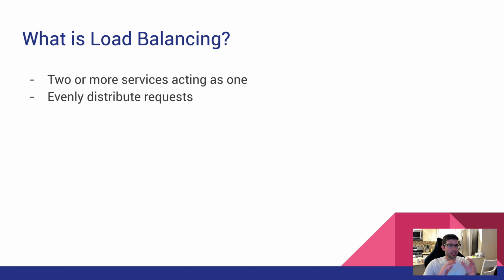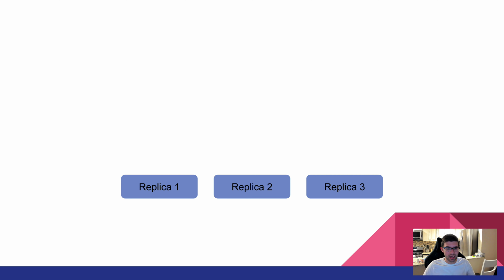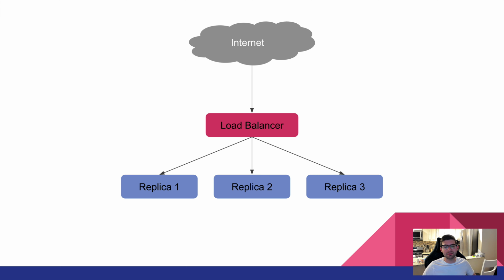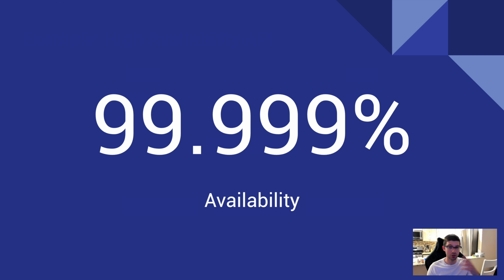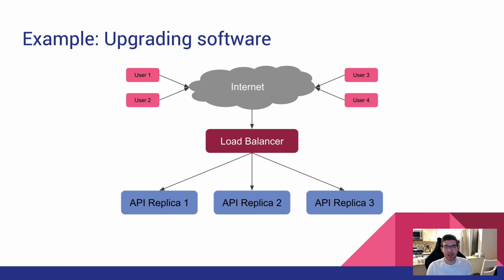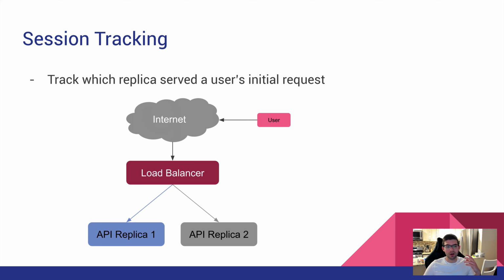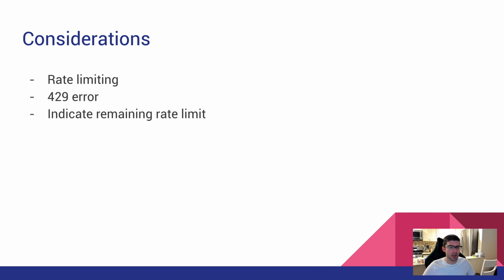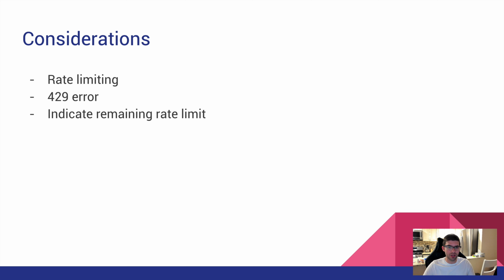Architecting Distributed Systems - Load Balancers (Part 5)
Taking a look how load balancers can be used to increase performance, scalability, and stability in a distributed system.